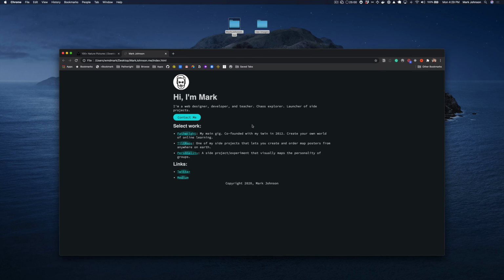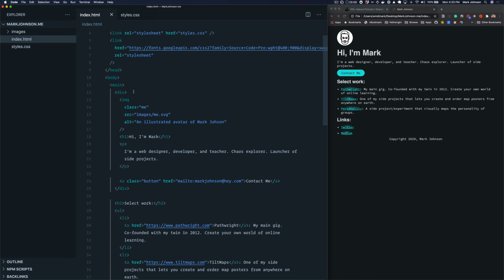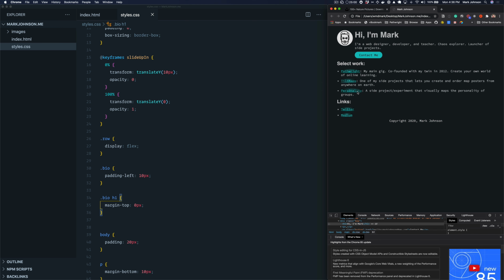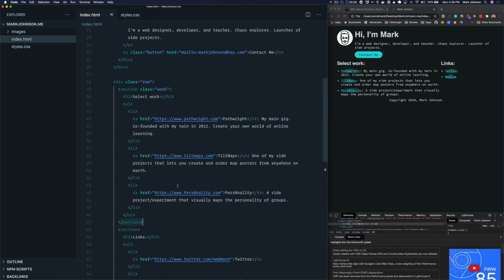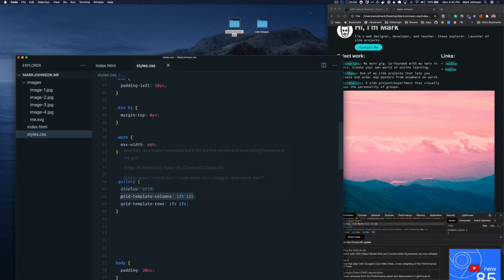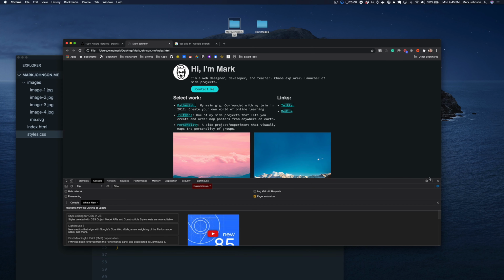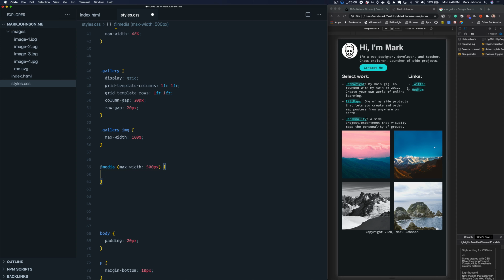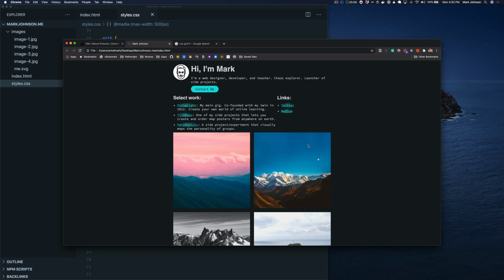Basic layout with Flexbox and Grid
Will use a minimal amount of flexbox and grid to create some common web layout patterns.